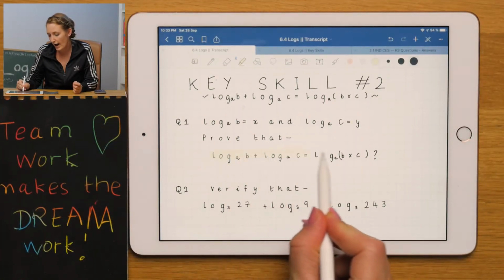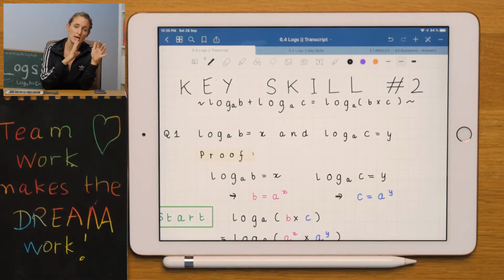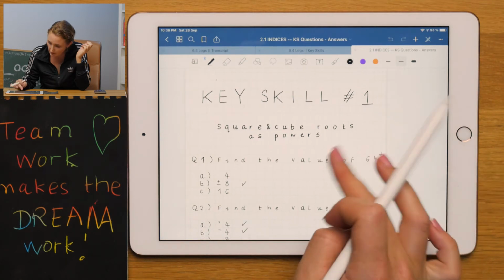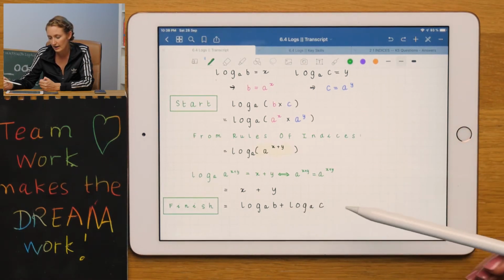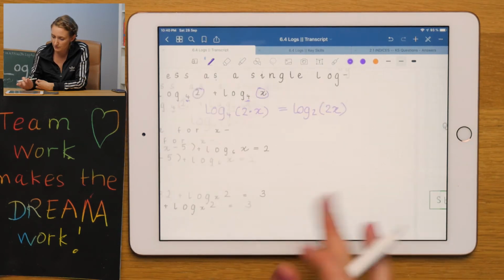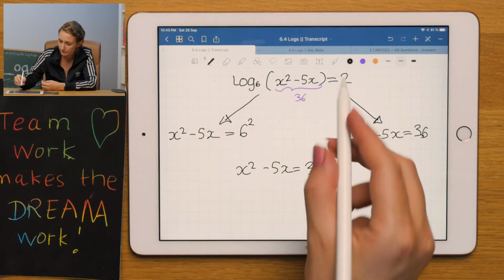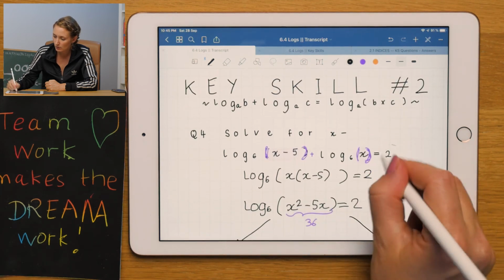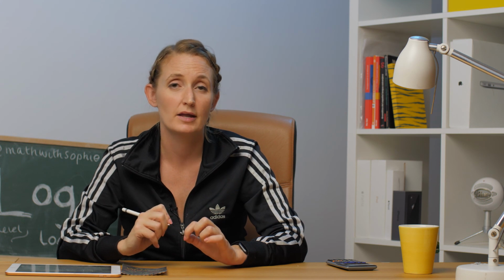Logarithms: great revision before tricky exams for astounding grades (KS#2)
Revise logarithms in ten minutes!

⏰timecodes⏰
0:00 intro
0:39 prove the first log law
5:34 example 2
6:03 example 3
6:42 example 4
9:44 example 5